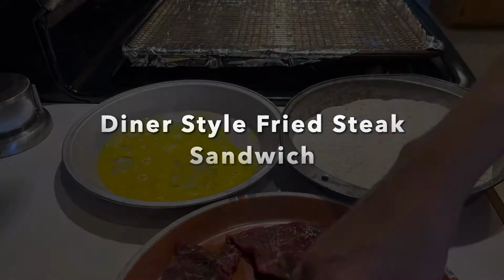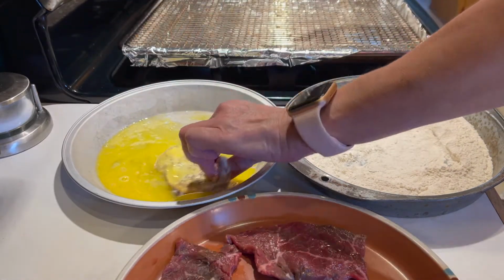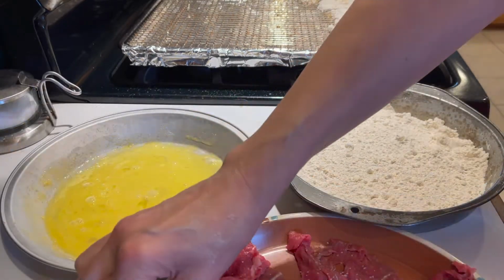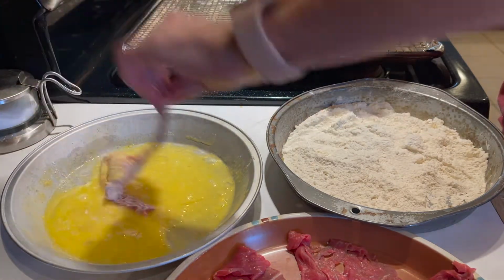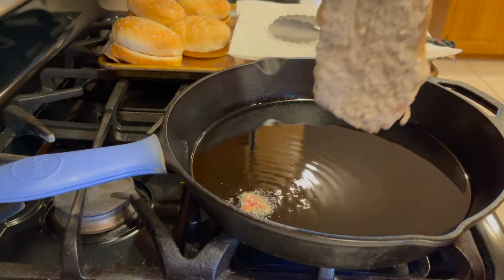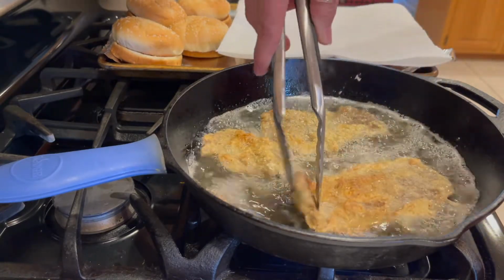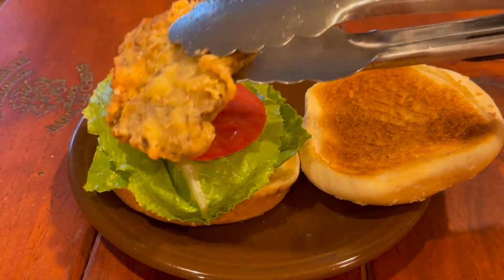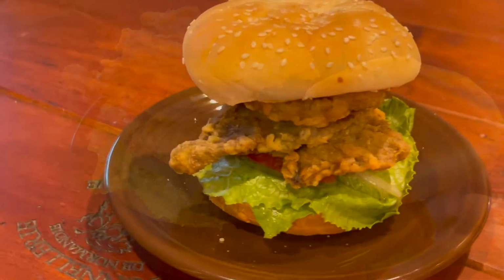Diner Style Fried Steak Sandwich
DINER STYLE FRIED STEAK SANDWICHES
(There was a truck stop called Sunny Side in my hometown in the South on Hwy 64 that  served a lightly battered and fried steak sandwich.  It was a hit in my hometown.  I have tried to recreate this sandwich)

*Sirloin steak, sliced 1/8 inch thick or shaved steak slices
Egg with a splash of water
Seasoned Flour (see below)
Salt
Vegetable or Canola oil
HB Buns, toasted (toasted with butter is even better)
Mayo
Lettuce
Tomato

In 2 dishes, place  the seasoned flour in one and the egg wash in the other.
Salt meat on one side only.  Dredge the steak in the seasoned flour, then in egg wash, then  back into the seasoned flour.  Let them sit on a rack for a while.  (I usually let it sit for an hour in the fridge while I get everything else ready).  Toast the buns with a little butter.  Heat a shallow amount (1/2 inch) oil in a heavy skillet to 375.  Lay strips of steak in the oil and cook for 2-5 minutes on each side depending on the thickness until breading is golden .  Remove to a rack to drain.  Build sandwich with mayo, 2-3 pieces of steak stacked, lettuce and tomato.  My family does not use a tomato.

Seasoned Flour

2 ½ CUPS FLOUR
2 TEASPOONS KOSHER SALT
BLACK PEPPER
1 TABLESPOON GARLIC POWDER
1 TABLESPOON ONION POWDER
2 TEASPOONS SMOKED PAPRIKA (1 is actually ok too)
1 ½  TEASPOON CAYENNE
2 tsp BAKING POWDER

Put all of this seasoning in a ziptop bag and only use what you need, then save the remainder for later uses to fry other things.

*You can use any kind of tender steak.  Ask your butcher to slice it thin for you or freeze it for about 30 minutes or so and slice it yourself.